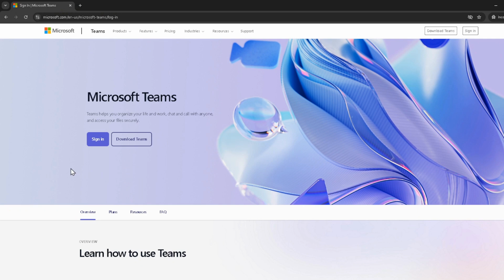How to Access Microsoft Teams Online (Full 2024 Guide)